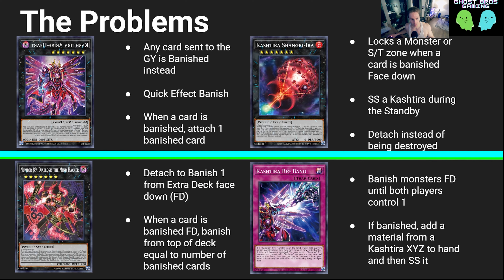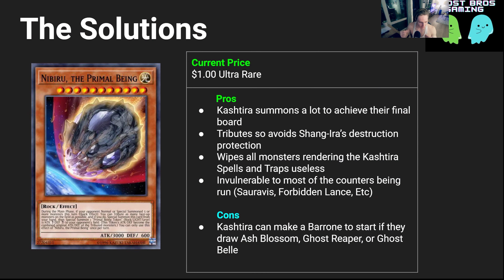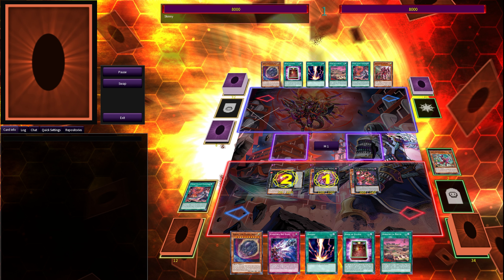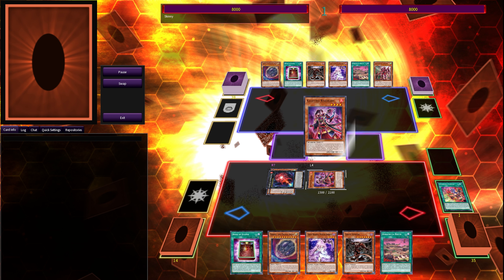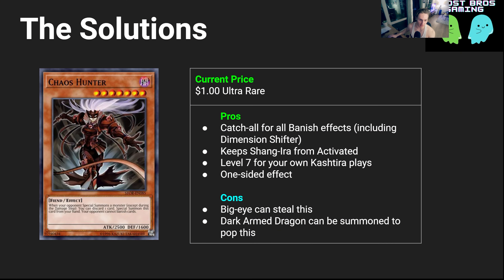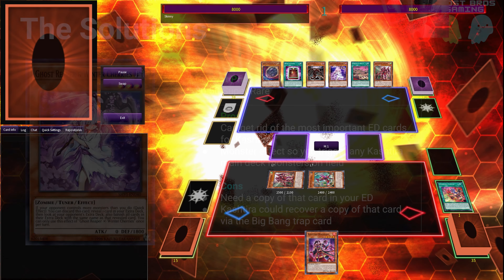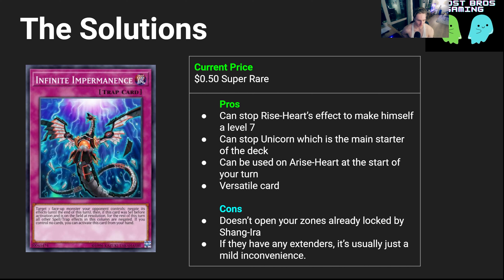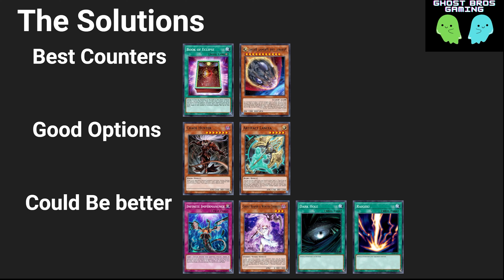Yugioh Meta Counter Guide: How To Beat Kashtira Post PHHY